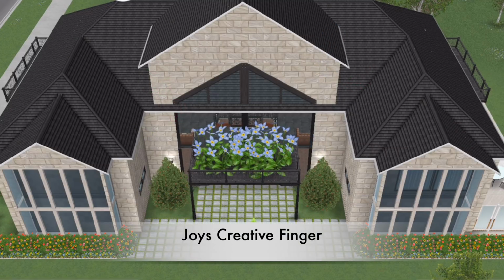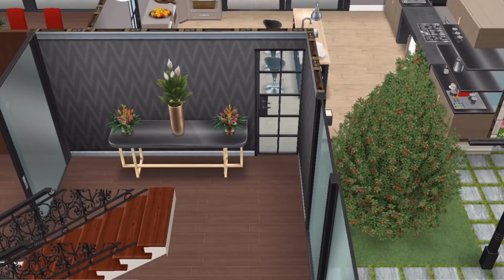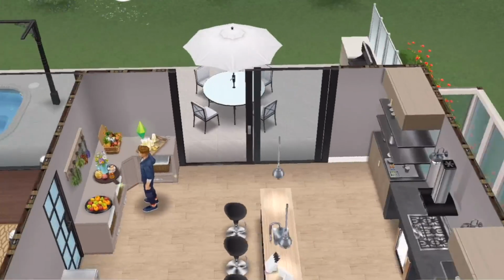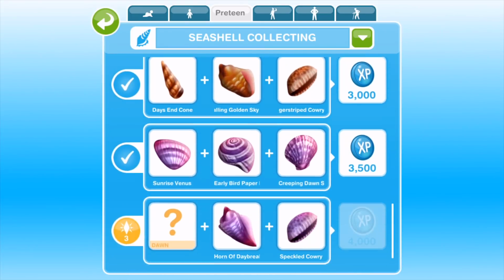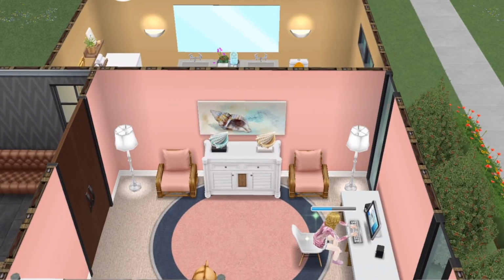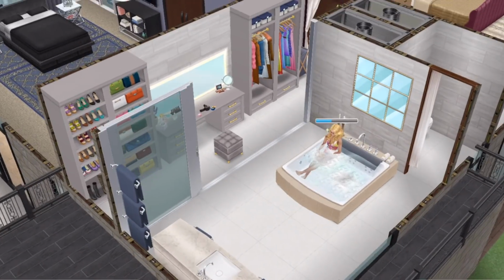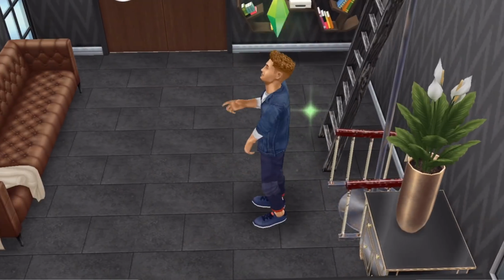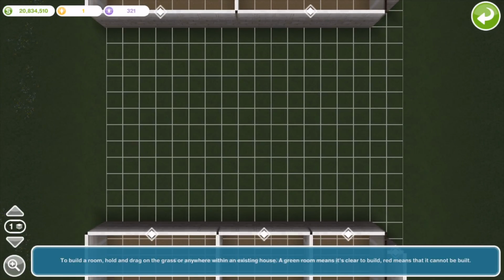Sims FreePlay 📦🖼🧸| Attic House |🧸🖼📦By Joy.